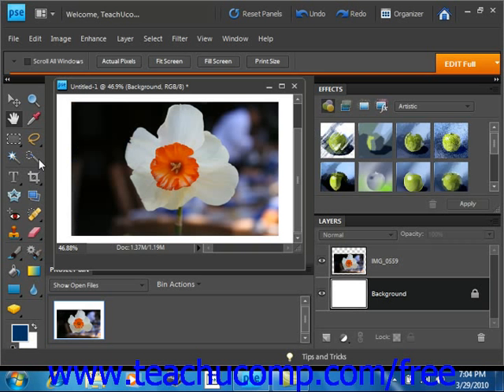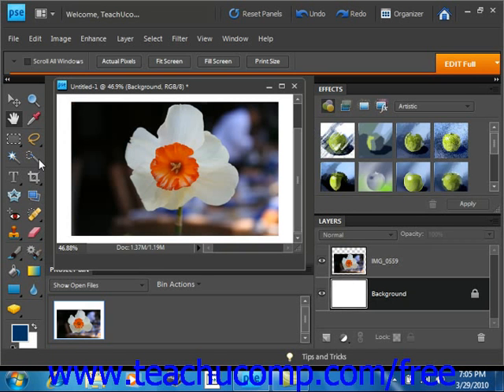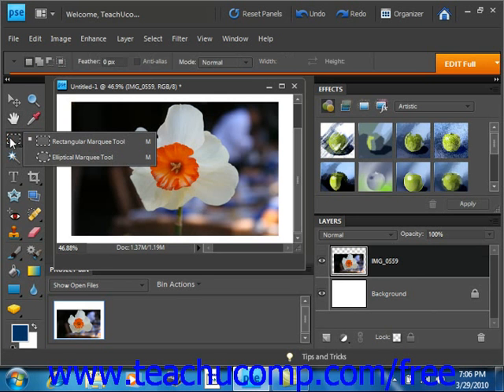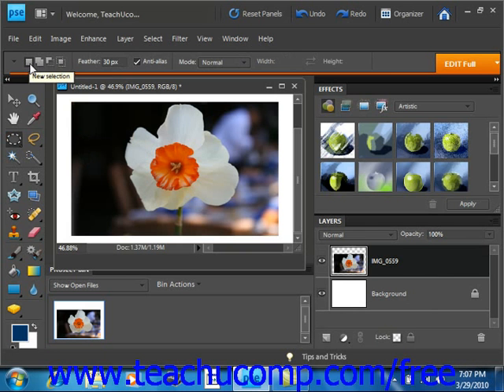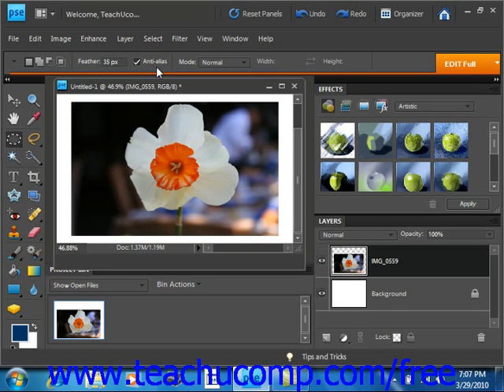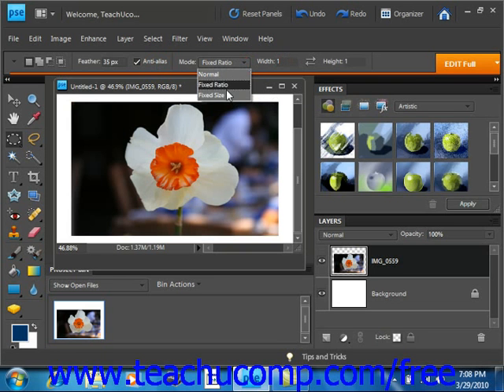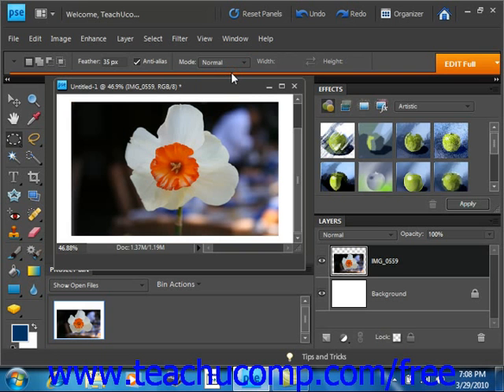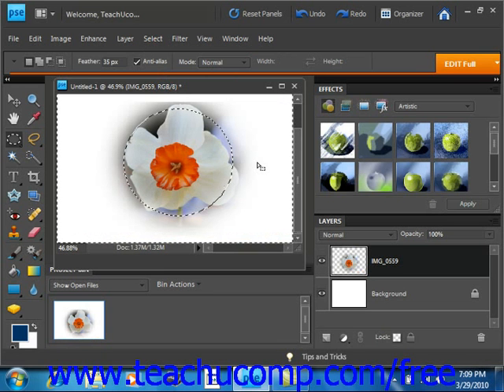Photoshop Elements 9.0 Tutorial The Marquee Tool Adobe Training Lesson 8.3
Learn how to use the marquee tool in Adobe Photoshop Elements A clip from Mastering Photoshop Elements Made Easy v. 9.0. - the most comprehensive Photoshop Elements tutorial available. Visit us today!